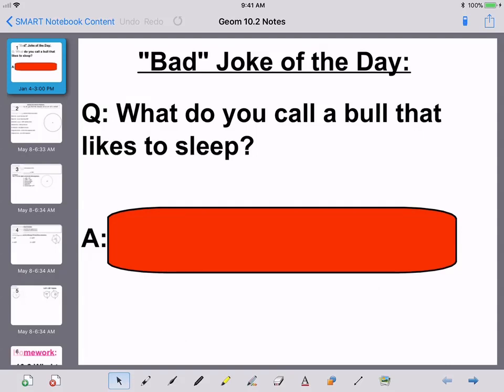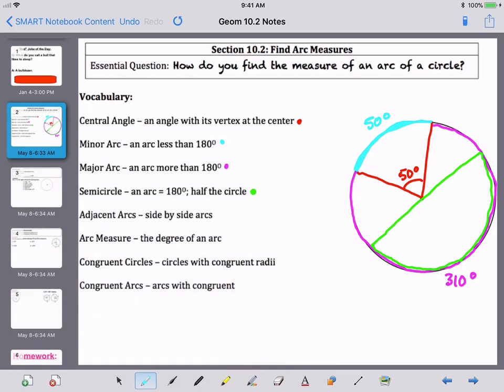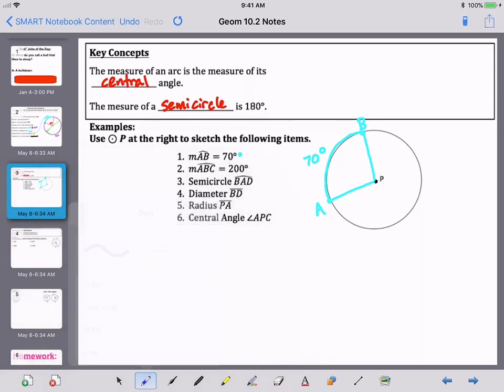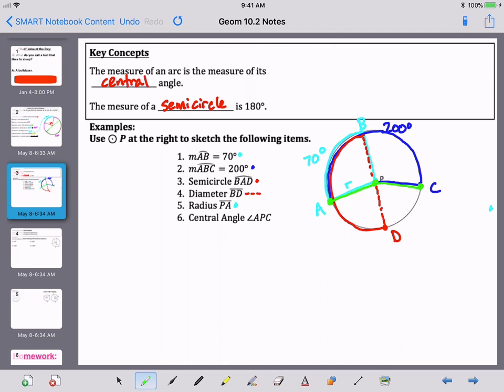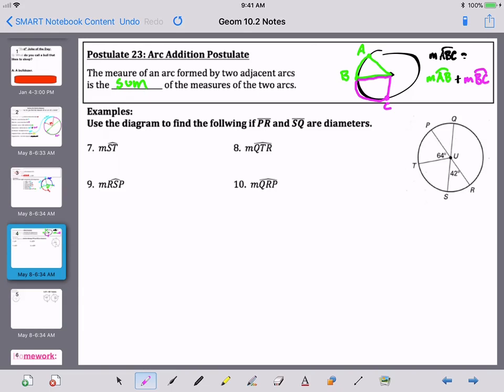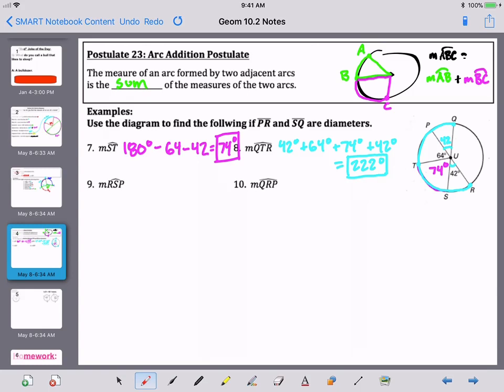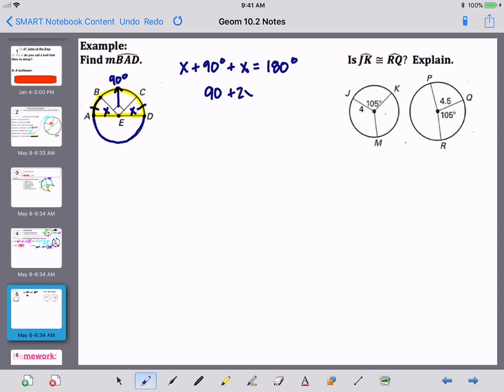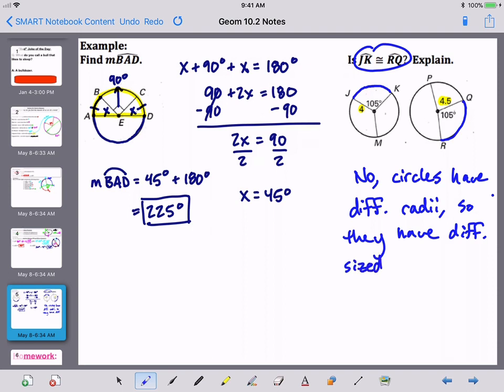Geometry 10.2 Notes (CHS)